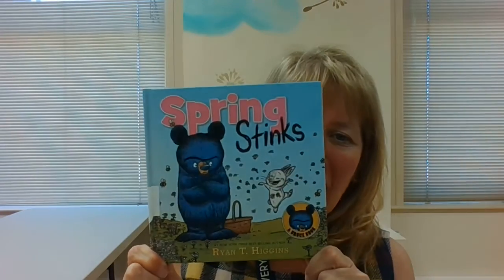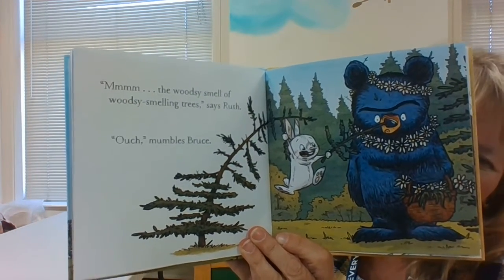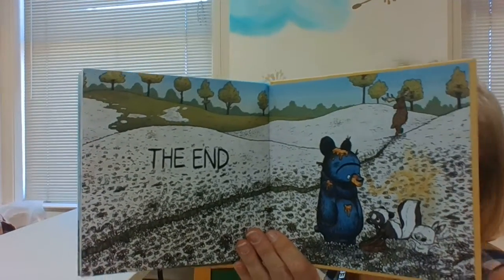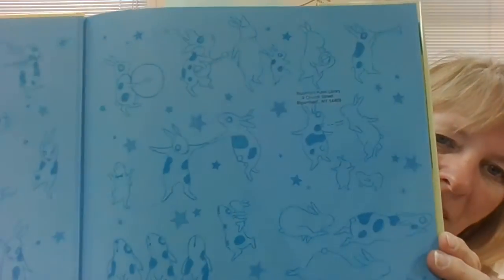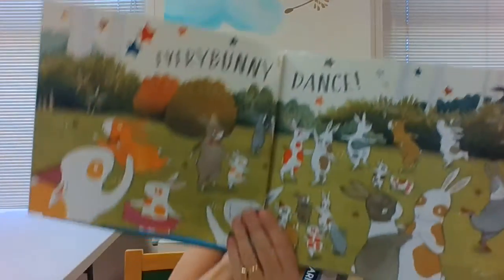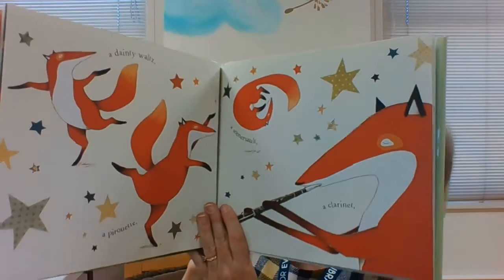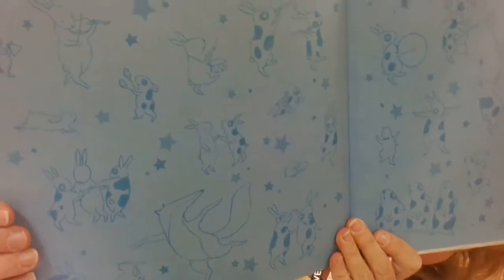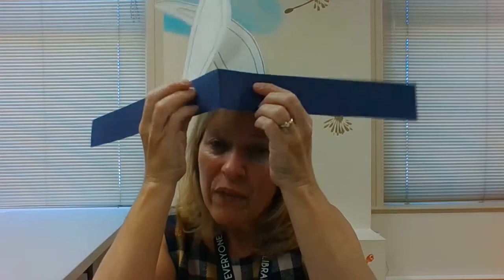Spring Stinks!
Palmyra Community Library's virtual story time with Miss. Sheila.